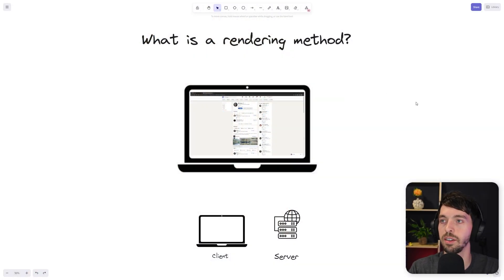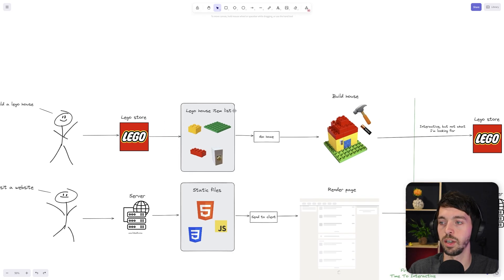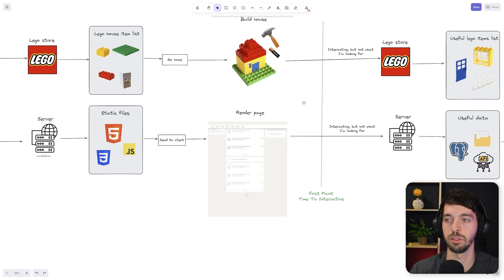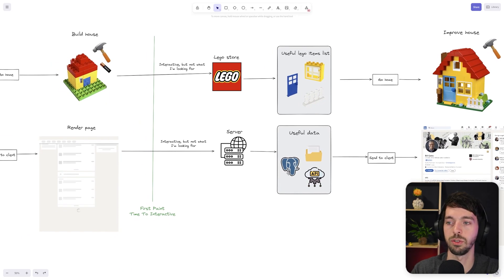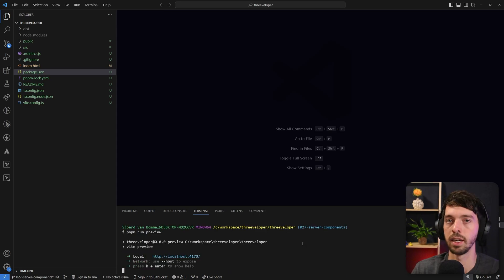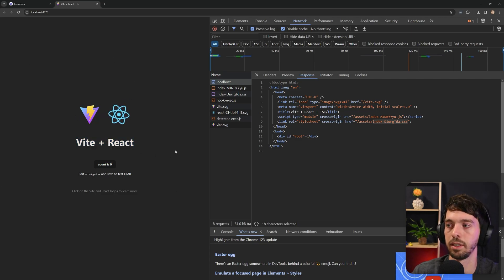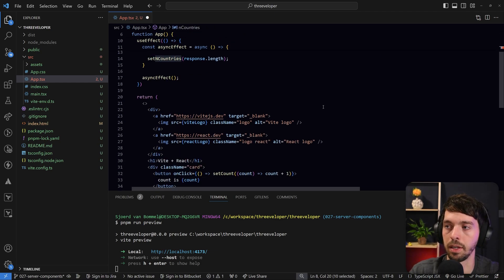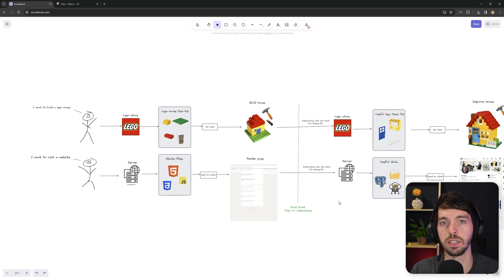#1 CSR - Client Side Rendering vs Building a Lego House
Hi there 🙋‍♂️ In this series I'm going to try to compare all relevant rendering methods with building a lego house, using simple react and next.js examples :)
Be aware that, despite the downsides mentioned in this video, there are good reasons for every rendering method to use it (as mentioned in the video as well)!